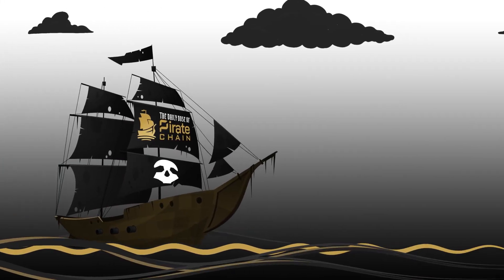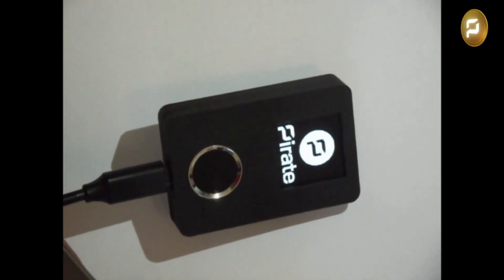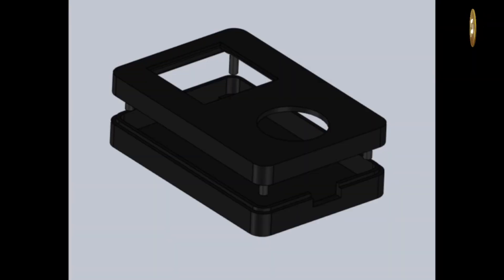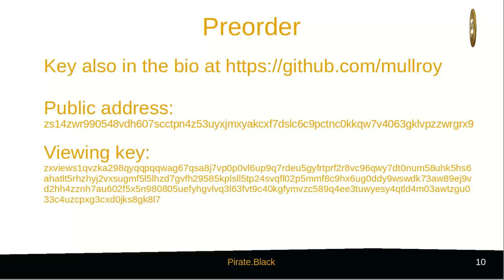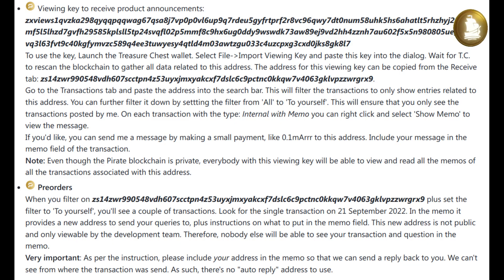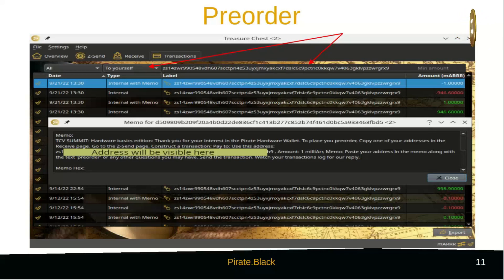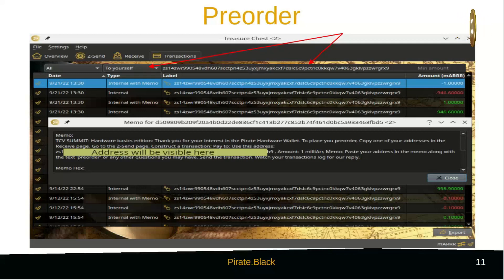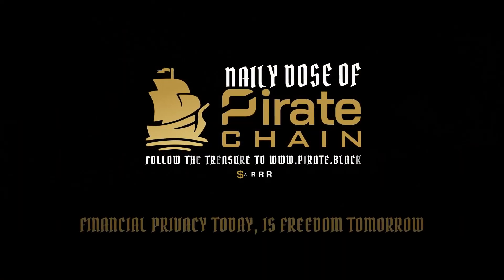Daily Dose Of Pirate Chain: #152 - We Now Have A HARDWARE WALLET! Taking PRE-ORDERS NOW!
ARRR! Welcome to Daily Dose Of Pirate Chain 🏴‍☠️
Everything related to financial freedom and privacy 🔏

Pirate Chain hardware wallet is now a reality! *This video displays the protype and the one that will be sold is WITHOUT the biometric finger print scanner.*

– – – Credits: – – –
Qortal: @mullroy

– – – Let’s Connect: – – –
zs1ryach4gx89ry0cv276x5dwcun6xtf97lvsxpkhukxwl0l9gvren3hyq0w24n0g5n86vqcdf0qss